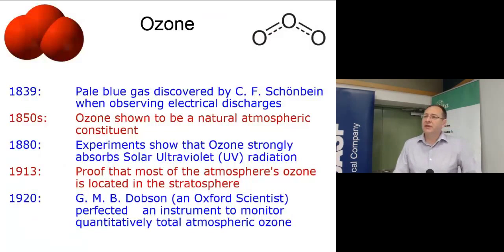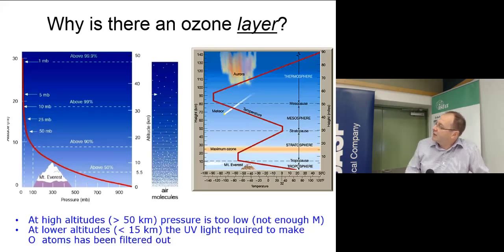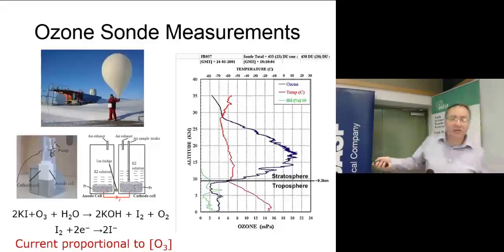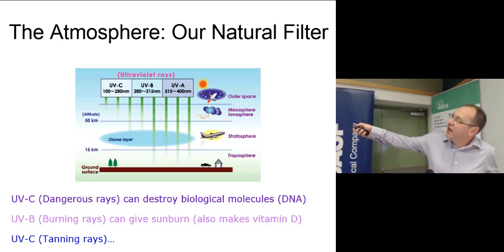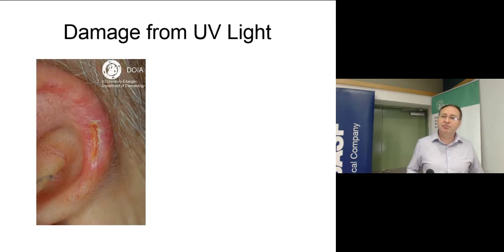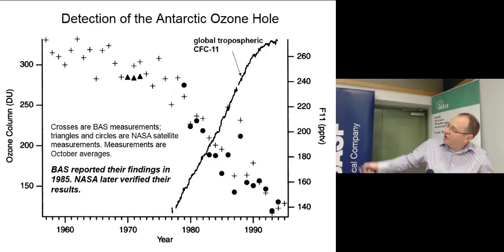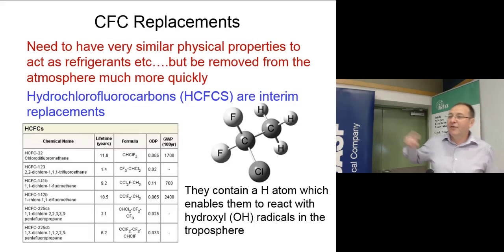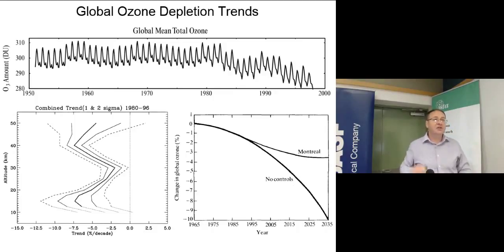The Ozone Layer and CFC Substitutes - Prof. John Wenger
4th Annual BASF Summer School for Chemistry Teachers